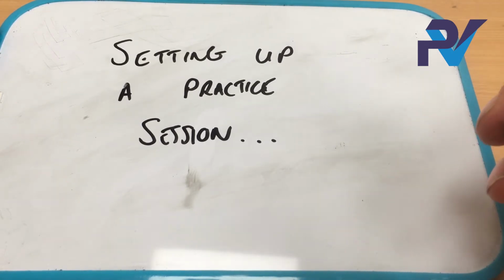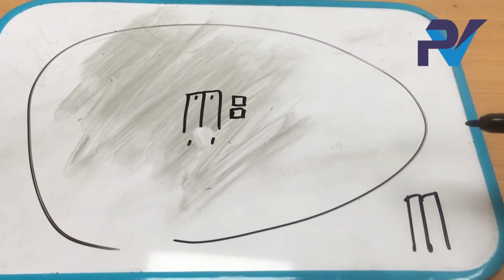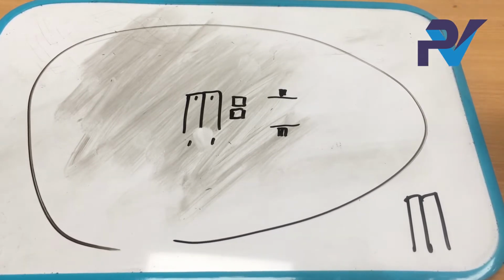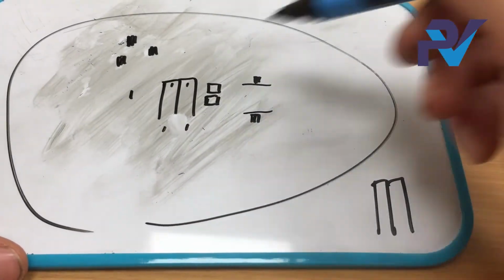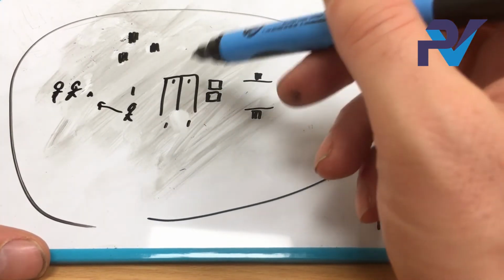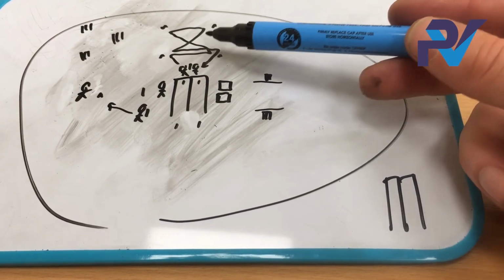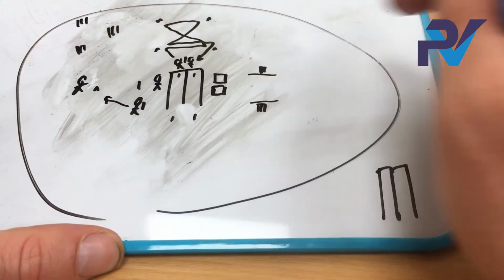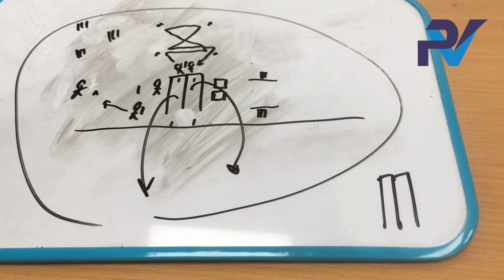Setting Up Group Practice for Cricket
Sam Lavery talks us through some ways to keep nets running when you have a big group of players to keep busy and develop skills.

The session includes batting, bowling, fielding and fitness stations for your cricket team.